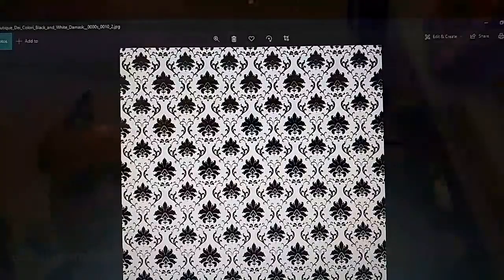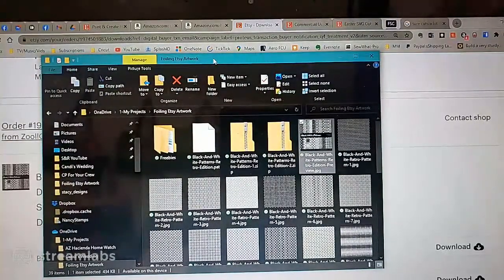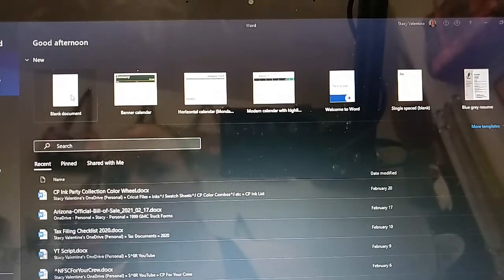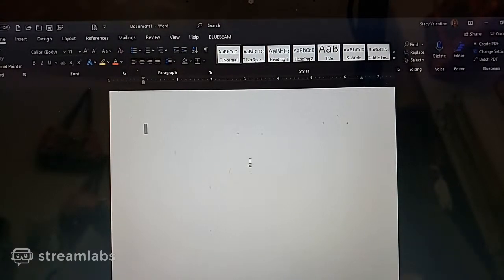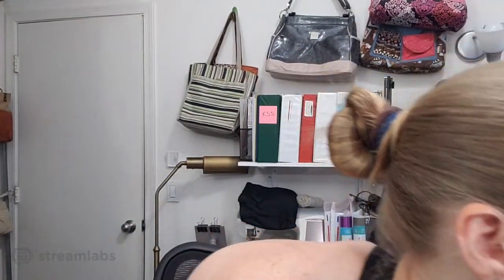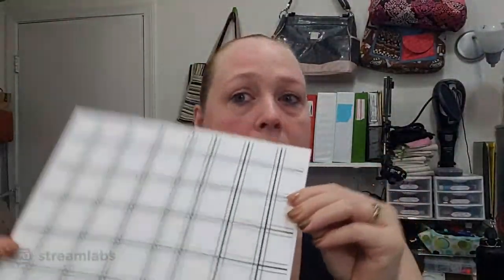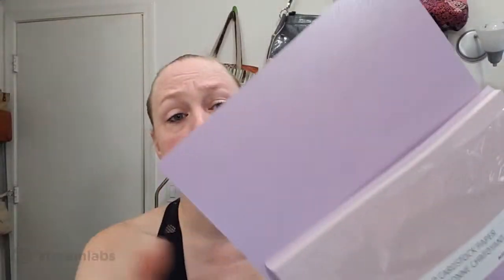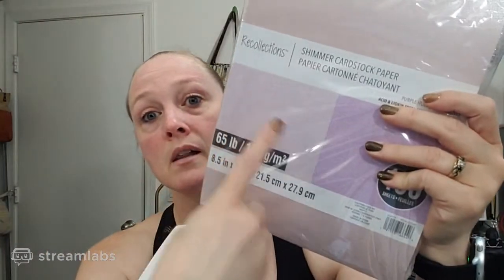Toner/Minc Foiling Etsy Images Start to Finish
I'll show you how to download, print, and foil images purchased on Etsy using Canon laser printer and Minc Foiling machine.

Nancy's Amazon Shop for paper and supplies

Elizabeth's Digital Designs Etsy Shop

Etsy shop with digital designs shown in the video